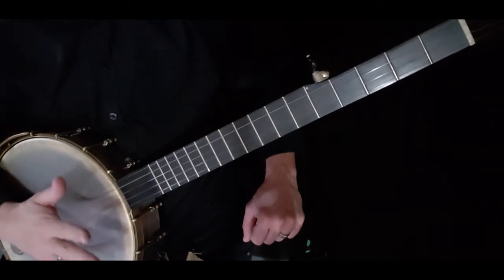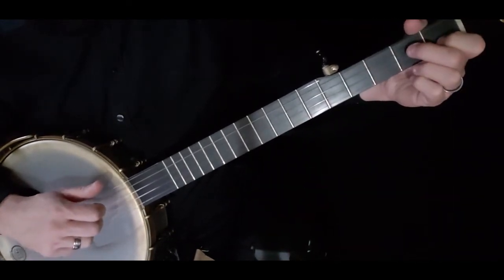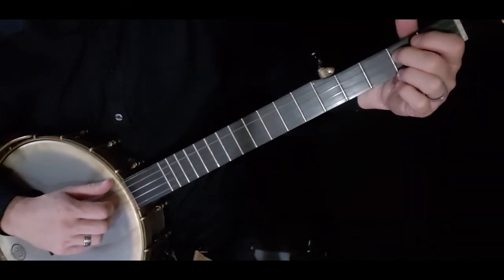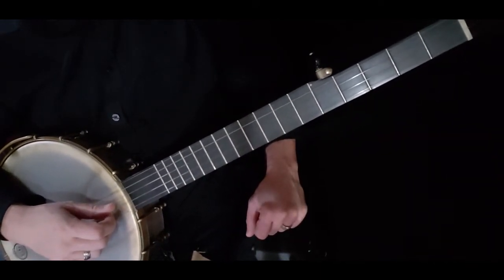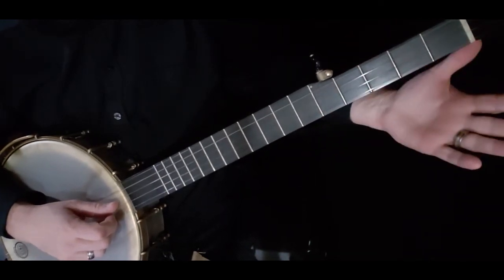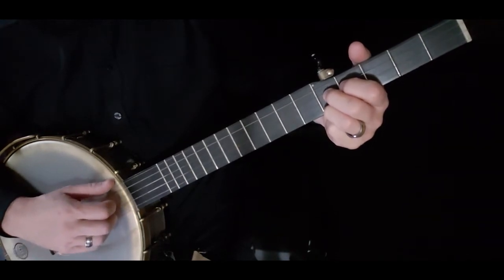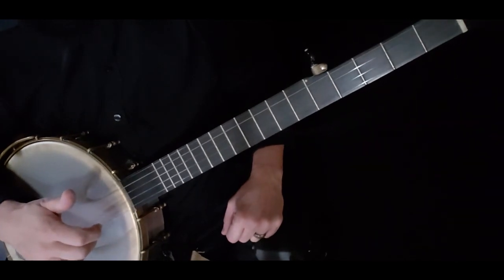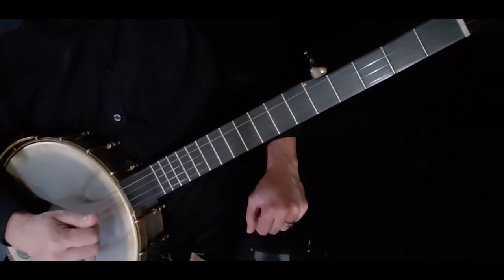"Bill Cheatum" G Tuning (BEG/INT)